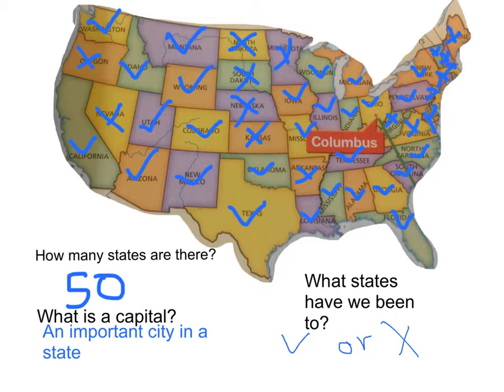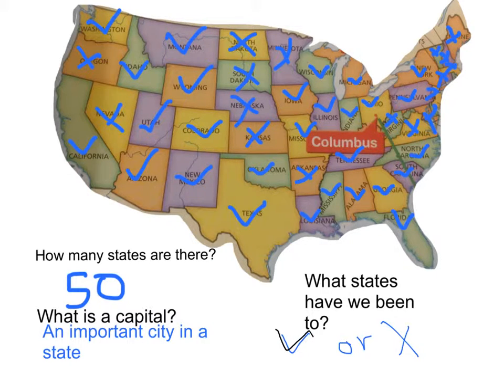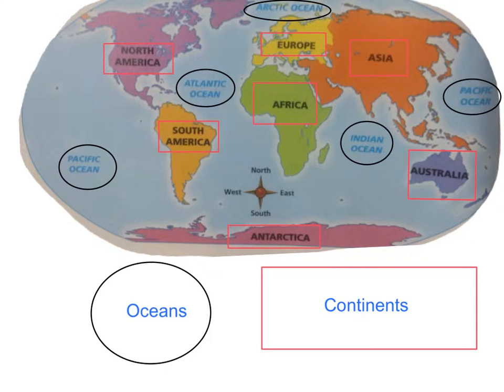2nd Grade 1:1 using Explain Everything